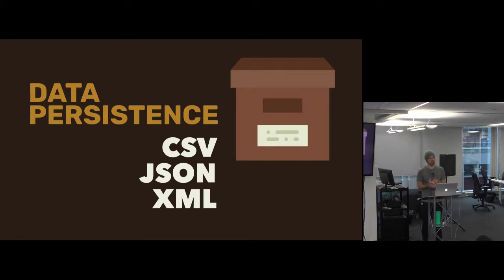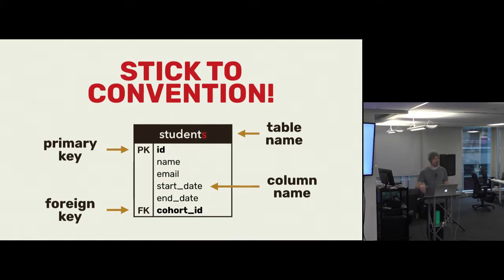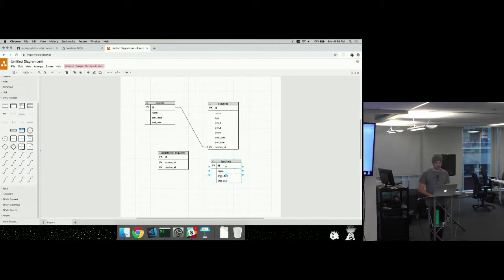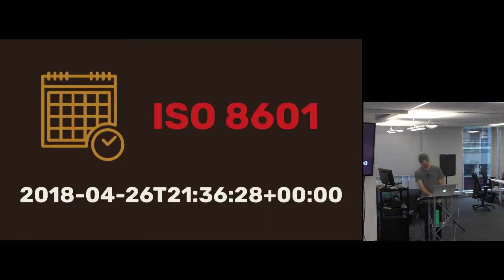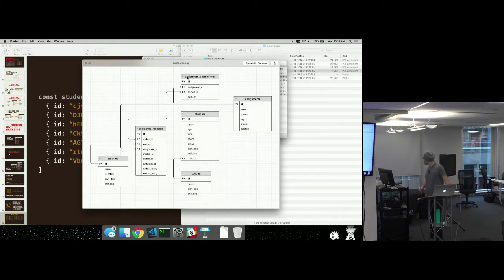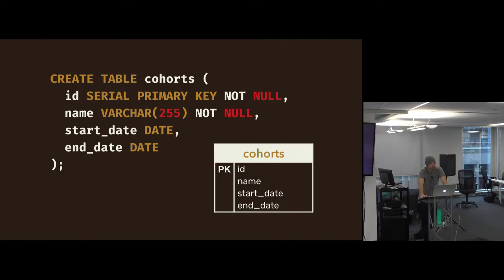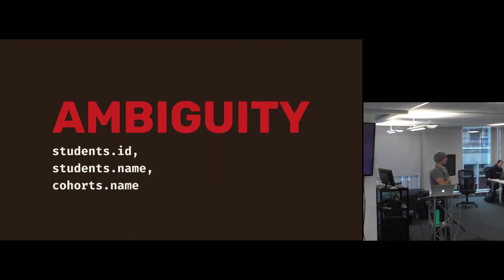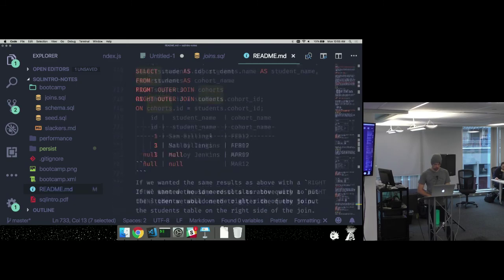Karl - W4D1 - SQL Intro